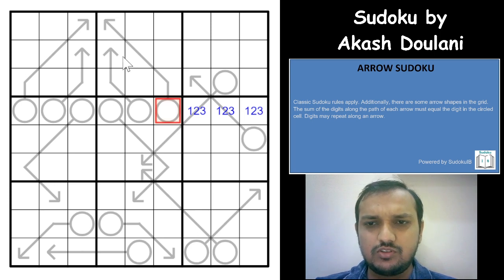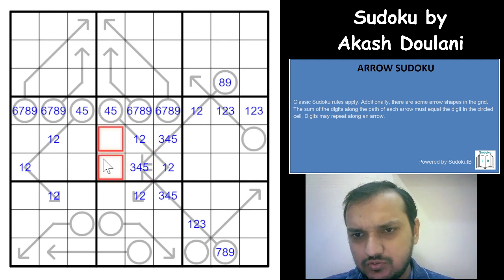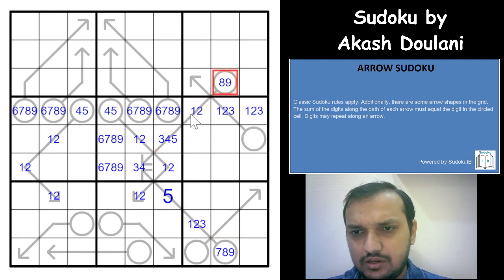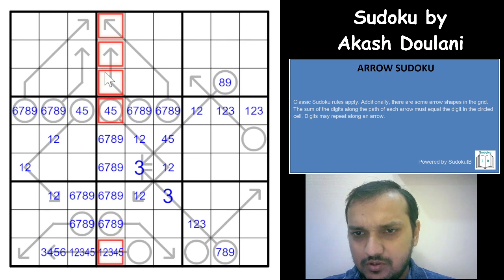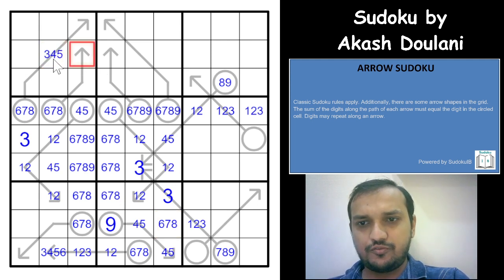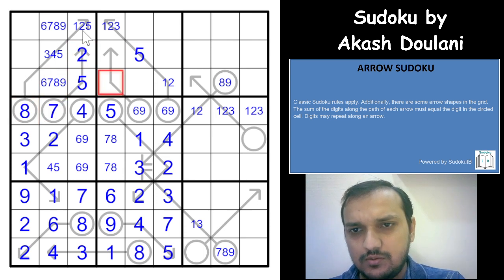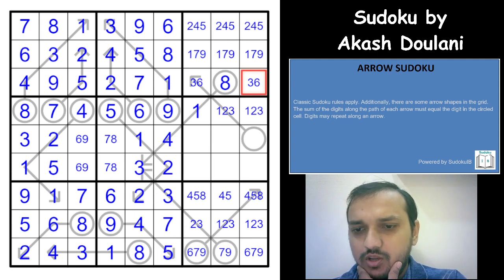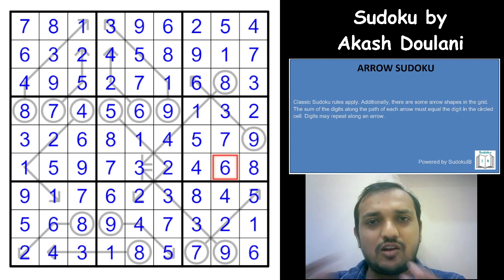Conquer the Insane Arrow Sudoku Puzzle !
Akash Doulani again proved his creation worth with this Arrow Sudoku. Solving this was so much fun and the logic in this was not regularly seen. Can you crack this Sudoku easily.